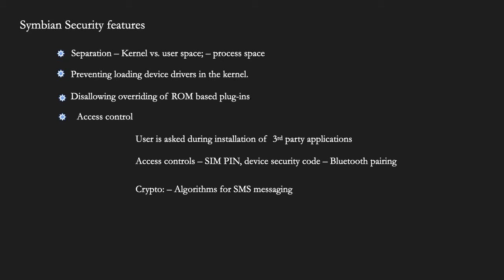SYMBIAN keynote9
Symbian Operating System part 8